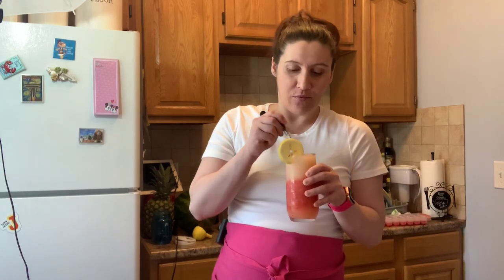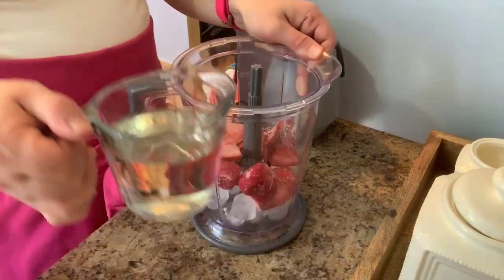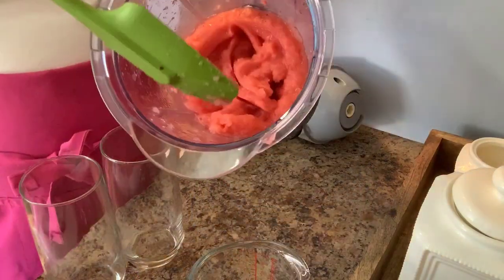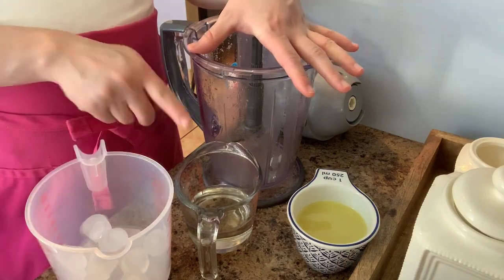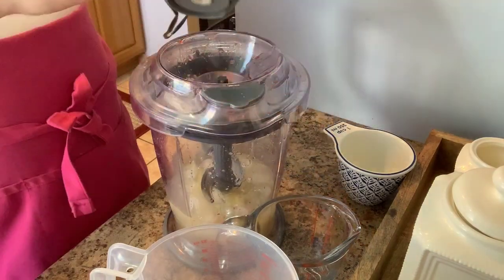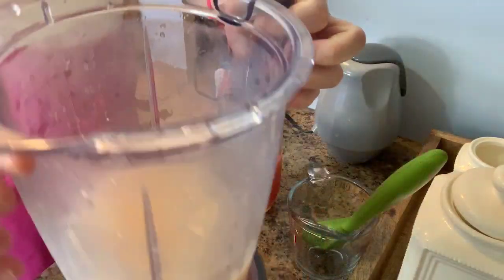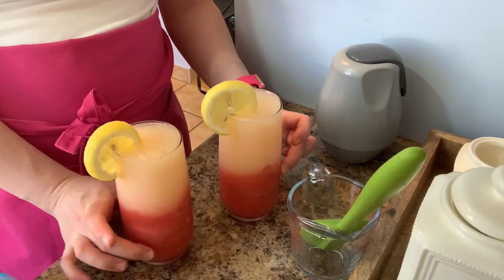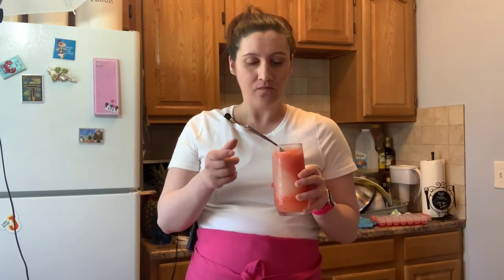Strawberry Lemonade Slushy 🍓🍋 (Refreshing summer drink)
For this recipe you will need:

Strawberry Layer Materials:
1 cup frozen strawberries
1 cup ice
1/4-1/2 cup simple syrup

Lemon Layer Materials:
1 cup freshly squeezed lemon juice
1 cup ice
1/4-1/2 cup simple syrup